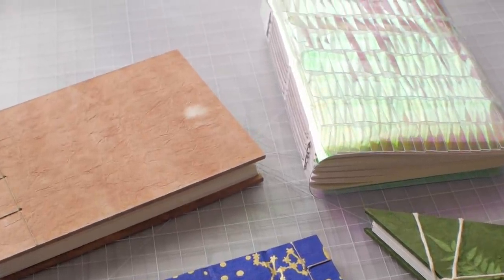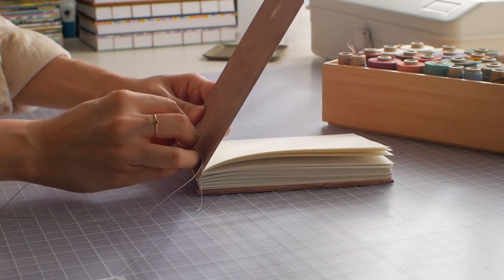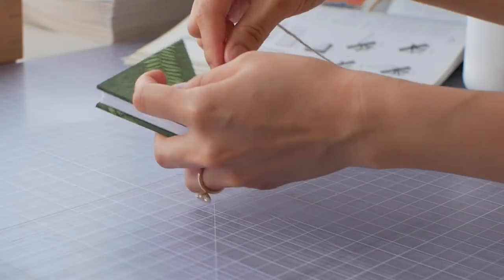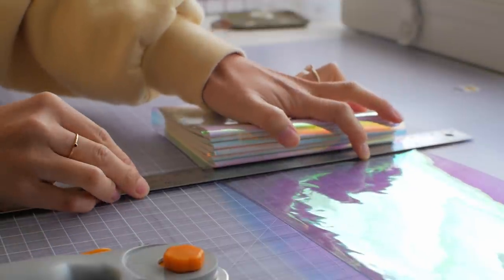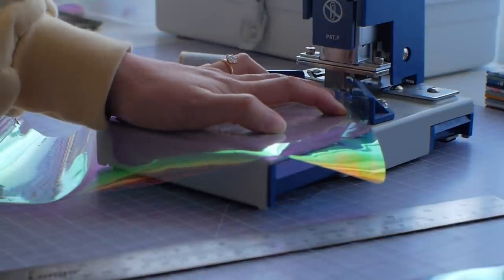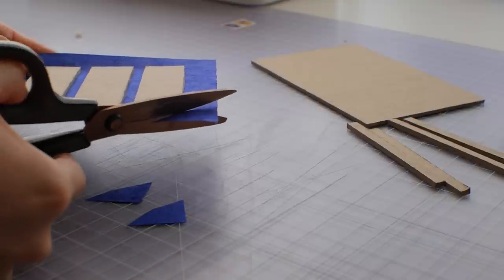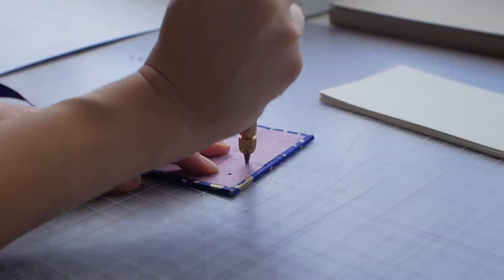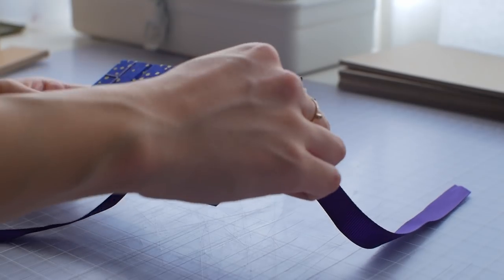I made a new book every day for a week! Part 2 📚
The 100 day project is a global online art challenge to create every day for 100 days. My goal: try something new within bookbinding every day (on weekdays), learn new techniques, and explore my artistic style.

If you're interested, it's not too late to start! The 100 day project officially ends on May 24, 2022.

0:00 intro
0:11 avocado dyed book covers
2:28 triangle zung book
5:25 iridescent diary
12:32 hinged cover constellation notebook

Produced on the unceded territories of the Gabrieleno Tongva people.